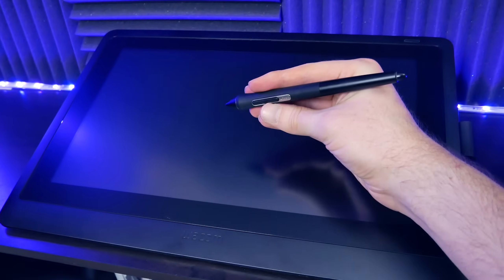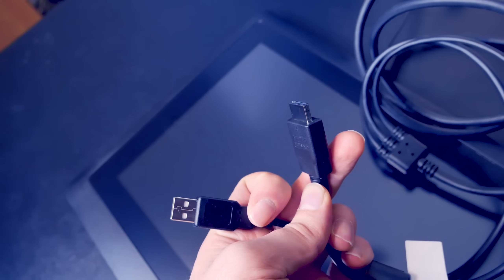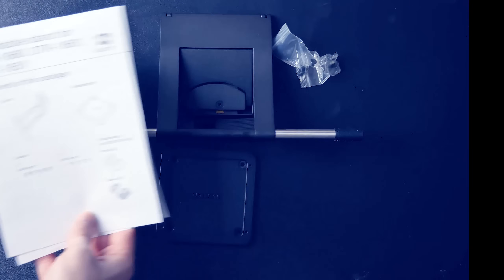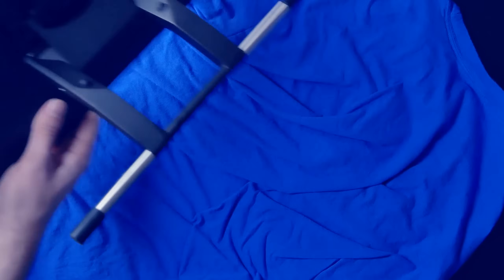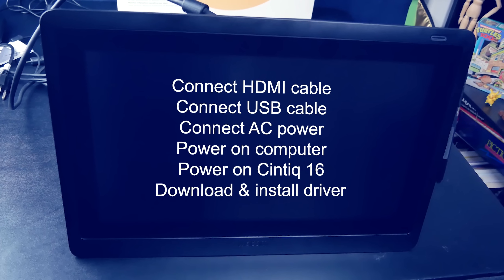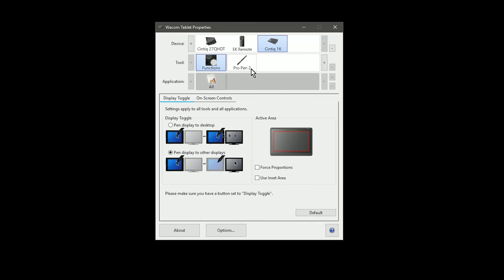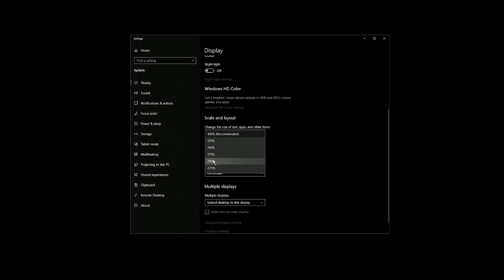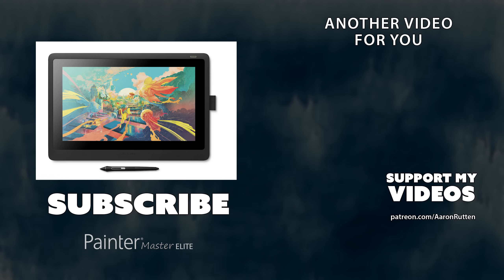How to Setup Wacom CINTIQ 16 - Tutorial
Today, I'll be unboxing and setting up the Wacom Cintiq 16. I'll show the contents of the box, the optional stand, and I'll give you a tutorial of the installation and setup process to get you up and running with this device.